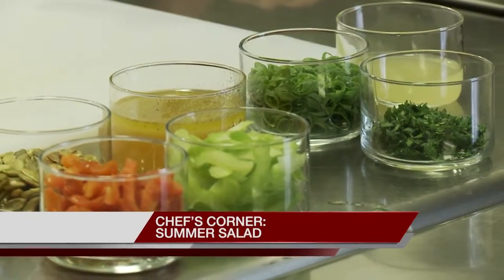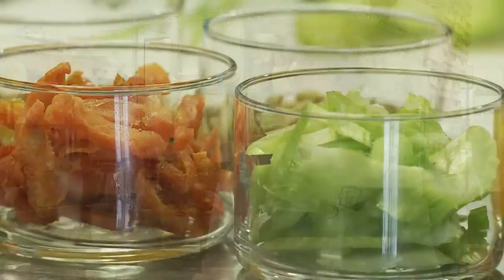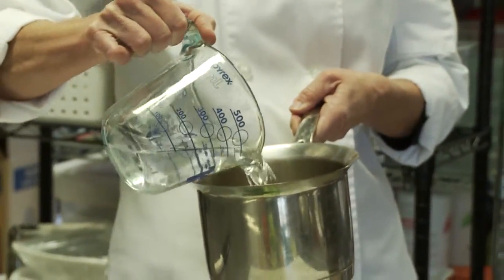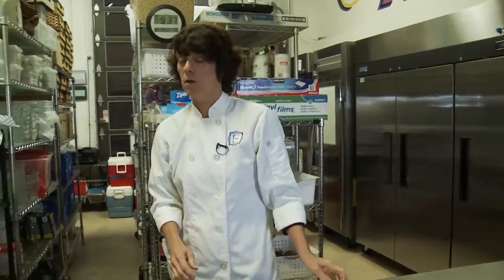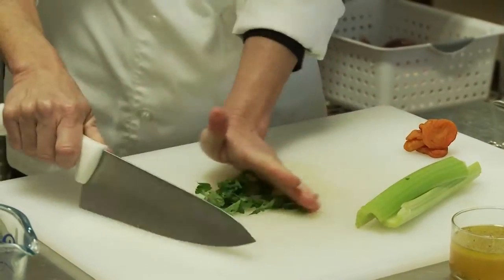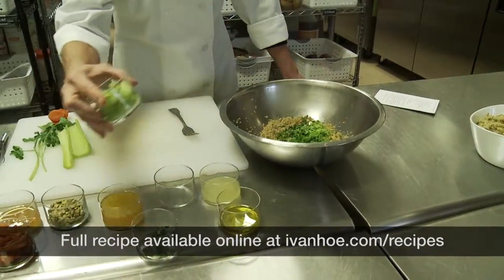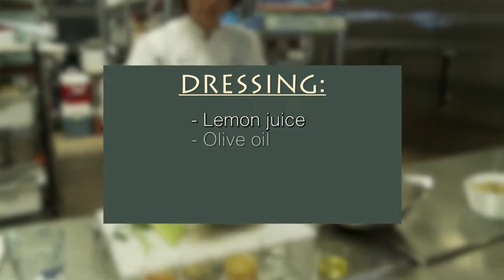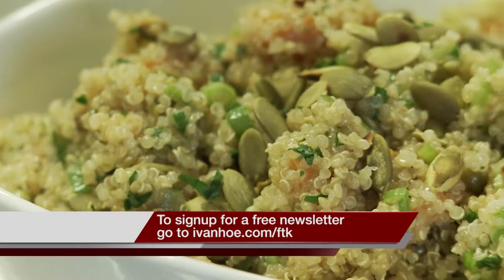CHEF’S CORNER: SUMMER SALAD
This easy salad recipe makes for the perfect summer treat! No need for lettuce, just quinoa, apricot and parsley